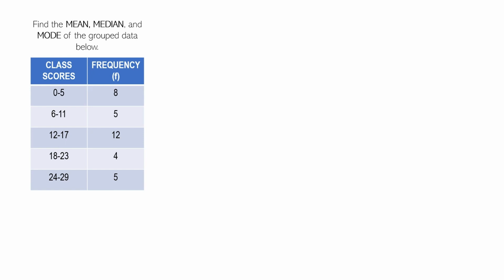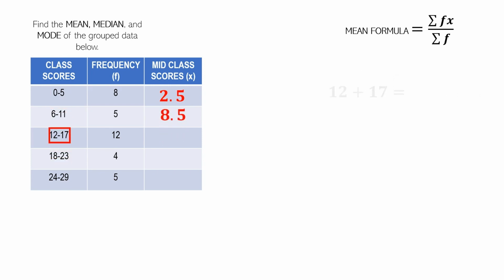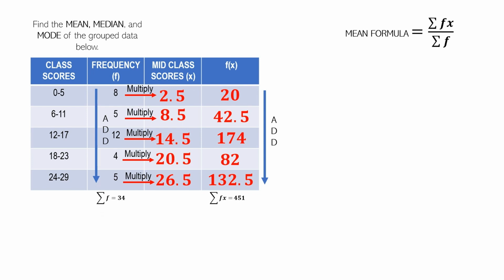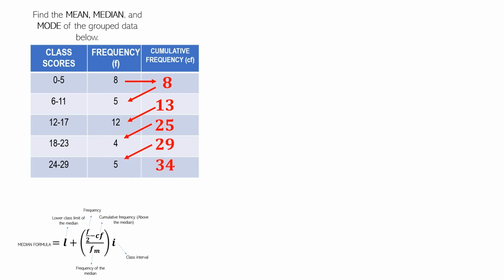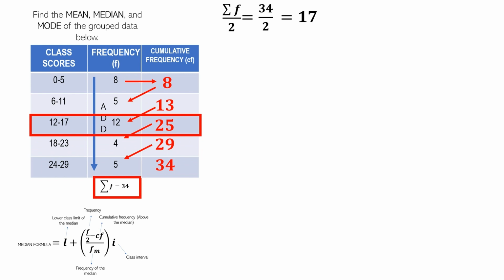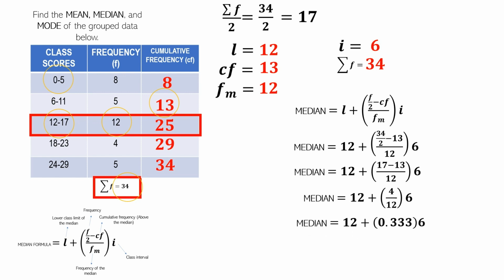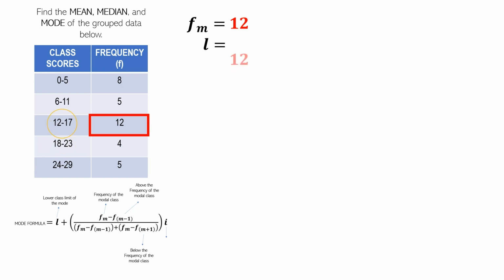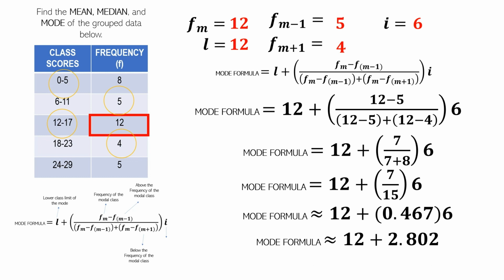Measure of Central Tendency Grouped Data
In this video, we'll dive into the world of statistics and learn about measures of central tendency for grouped data. If you're interested in analyzing large sets of data, you'll want to know how to calculate the mode, median, and mean for grouped data. We'll go through several examples, step-by-step, to help you understand the process and gain confidence in your statistical skills. We'll also discuss the advantages and disadvantages of each measure of central tendency and when you might use one over the others. By the end of this video, you'll have a solid foundation in the fundamentals of measures of central tendency for grouped data. So sit back, relax, and let's dive in!